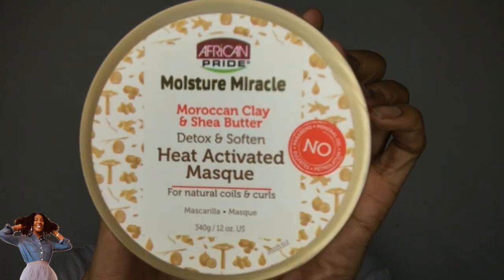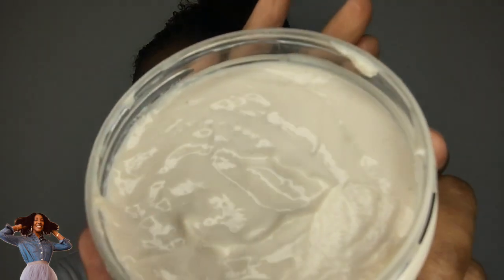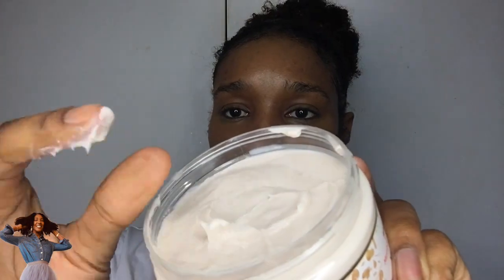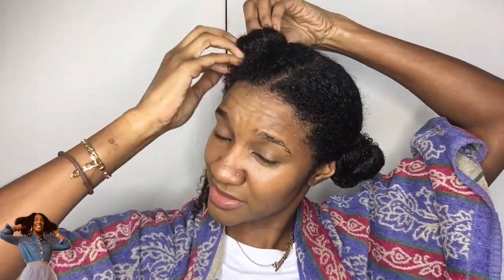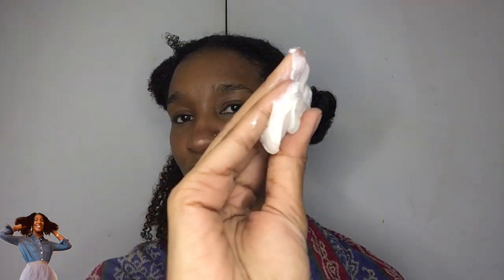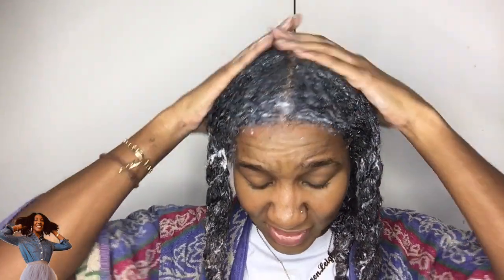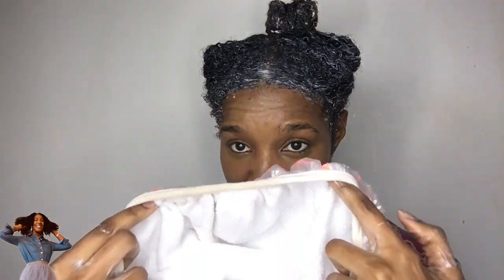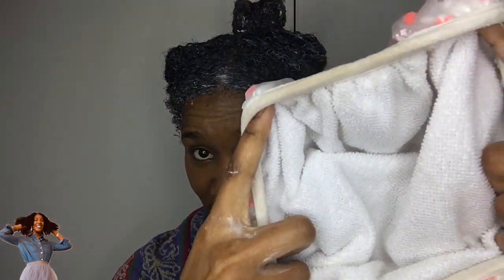HOW TO USE A HEAT MASQUE 𝗔𝗳𝗿𝗶𝗰𝗮𝗻 𝗣𝗿𝗶𝗱𝗲 𝗛𝗲𝗮𝘁 𝗔𝗰𝘁𝗶𝘃𝗮𝘁𝗲𝗱 𝗠𝗮𝘀𝗾𝘂𝗲 | 𝙏𝙃𝙄𝙎 𝙄𝙎 𝙏𝙃𝙀 𝘽𝙀𝙎𝙏 𝙄'𝙑𝙀 𝙐𝙎𝙀𝘿!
As the title states, this is the best hair masque I have used and it's a bonus that it's from one of my favourite brands African Pride, Miracle Moisture line. I have never used a heat-activated masque or deep conditioner on my hair before, so I was intrigued to see how this would work. Not only did this masque soften and define my hair, but it also detoxed it. To find out my real thoughts on this masque, click play now to watch.

Mondays, Wednesdays, and Fridays 2:30PM GMT

WATCH ME IN 1080P FOR THE BEST QUALITY ◀️◀️◀️◀️

🖤 Products Used:

African Pride Moisture Miracle Detox & Soften Heat Activated Hair Masque 340g

• Track Info:

Intro song
🖤 Conversation By Sinonya

MAIN SONG PLAYING IN VIDEO:
🖤 Conversation By Sinonya